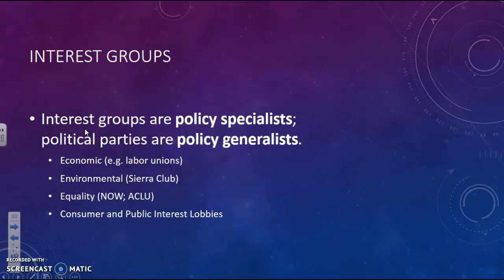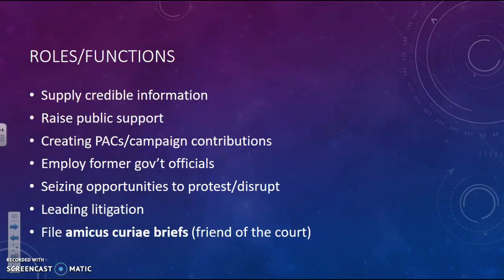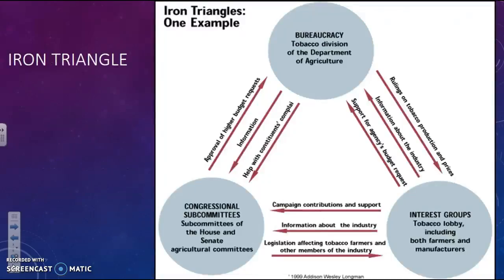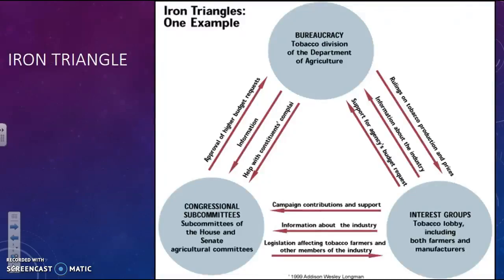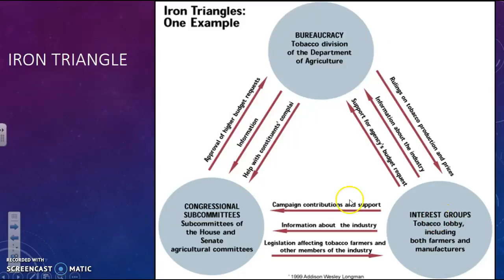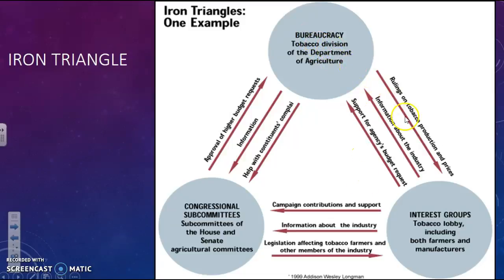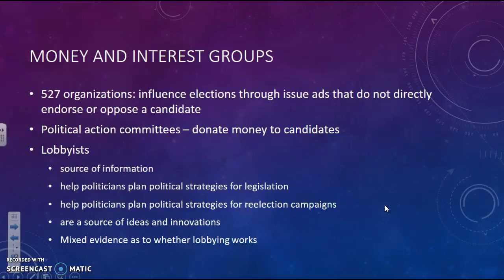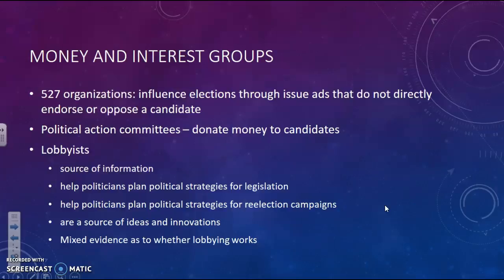AP Gov 5 Minute Review: Interest Groups/Iron Triangle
AP Gov 5 minute review: more in-depth videos available on this channel.